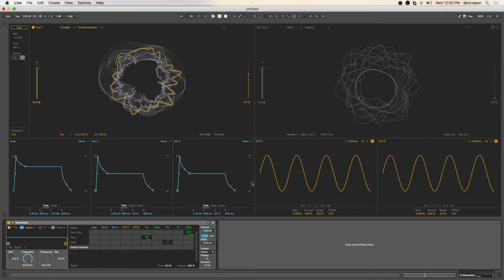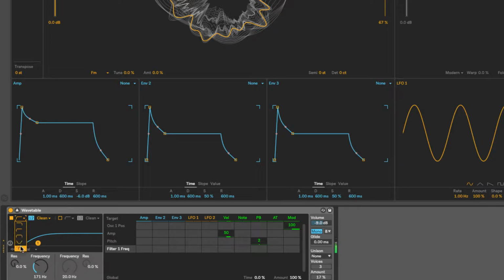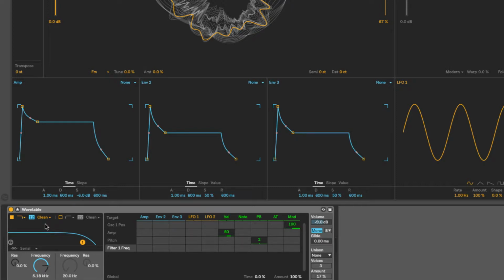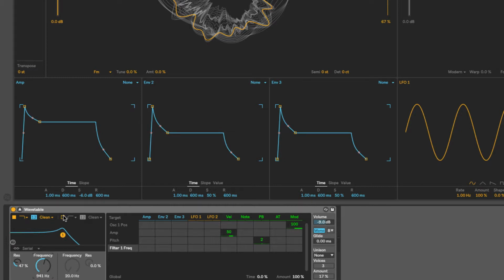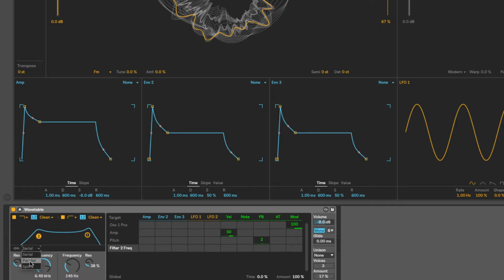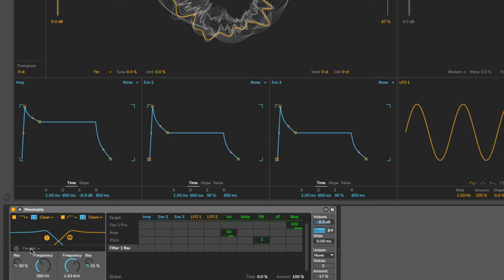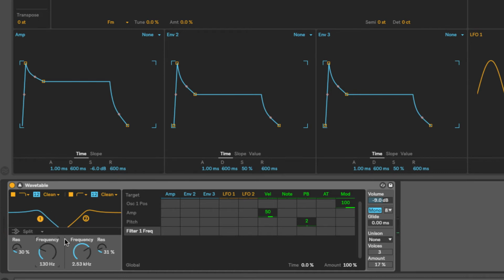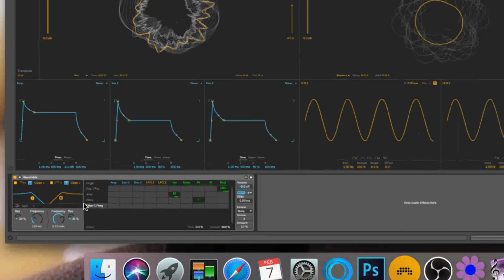Ableton Live - Wavetable Filter Section - Lesson 9 - feat. (djvicvapor)